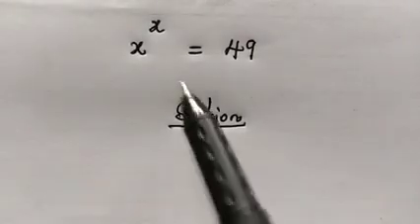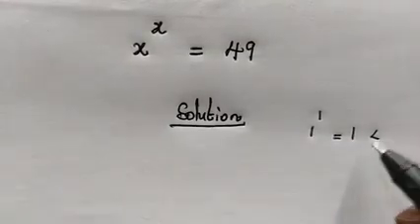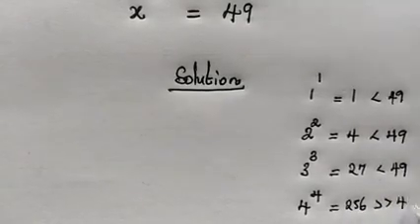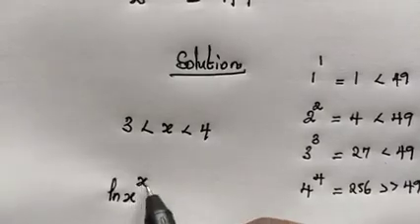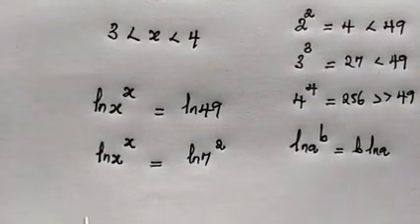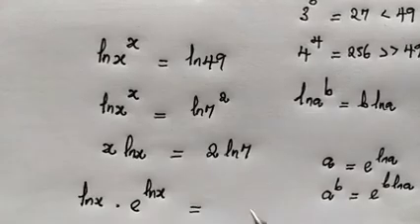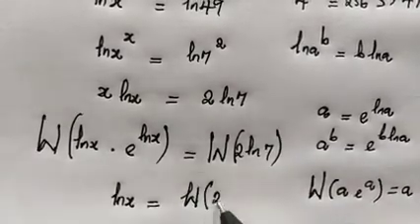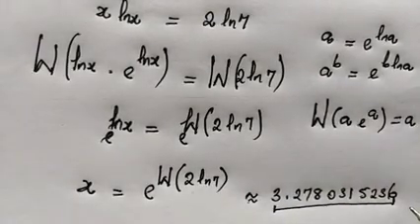Harvard University Entrance Exam | Can you solve ? | Could this really be from Harvard ?